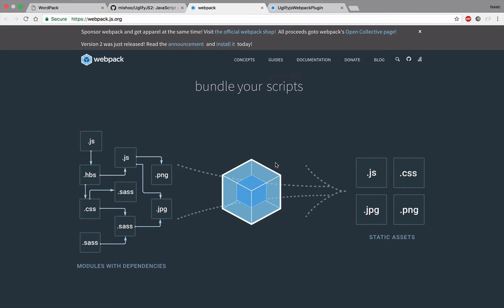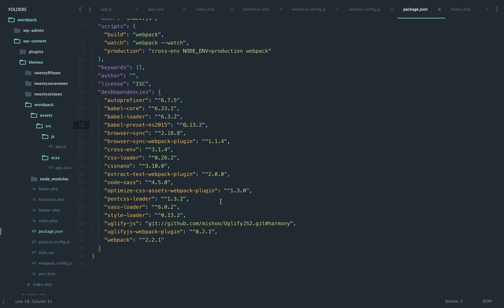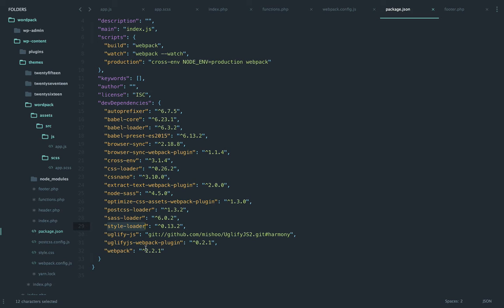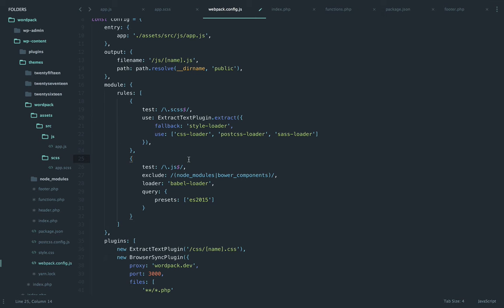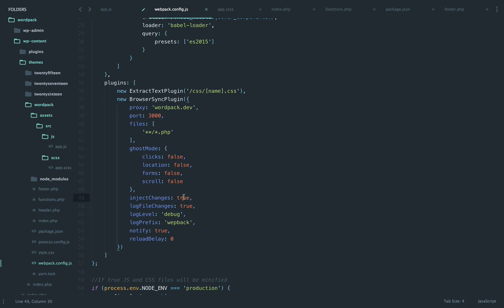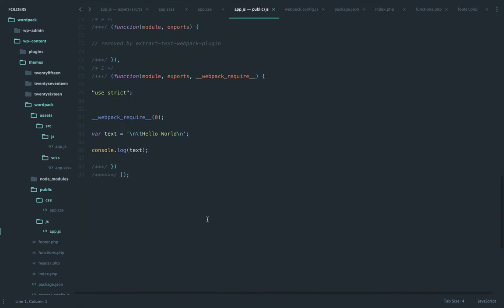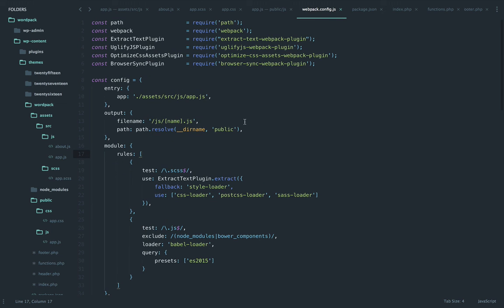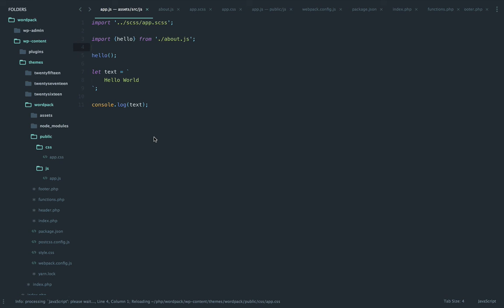Webpack config inside WordPress